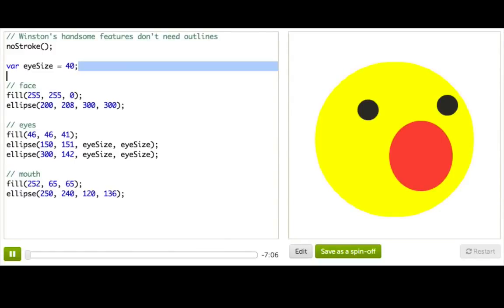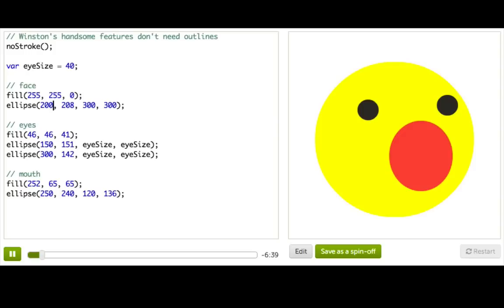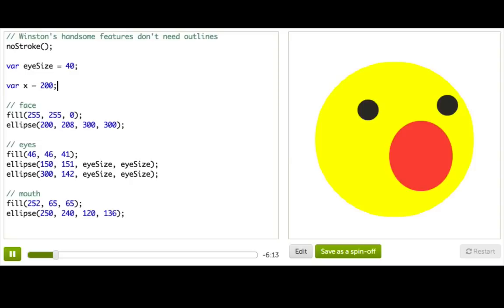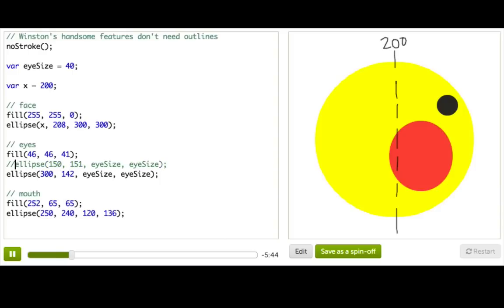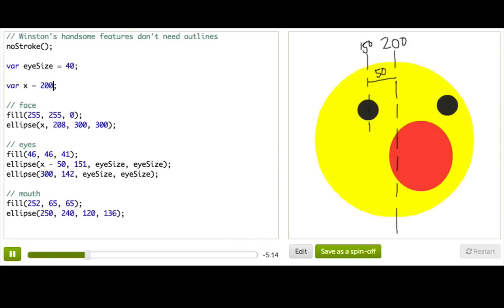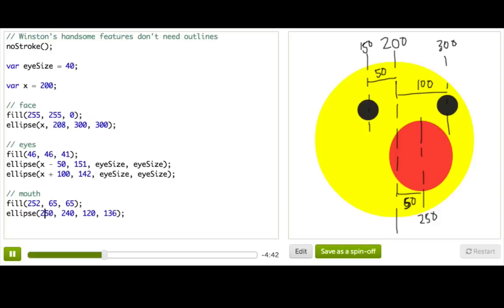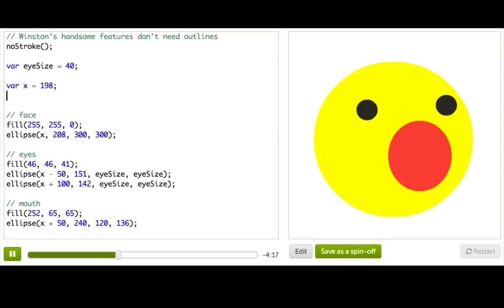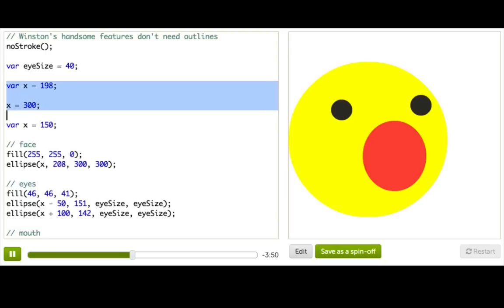More on Variables | Computer Programming | Khan Academy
Jessica explains more important things you should know about using variables.